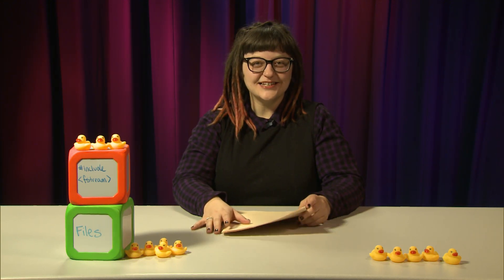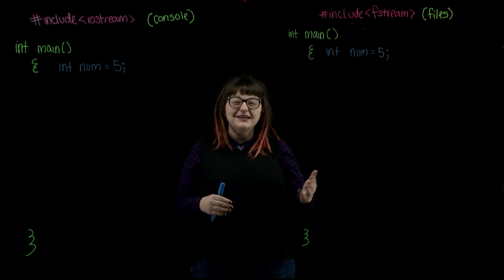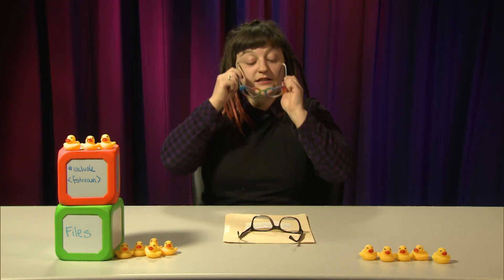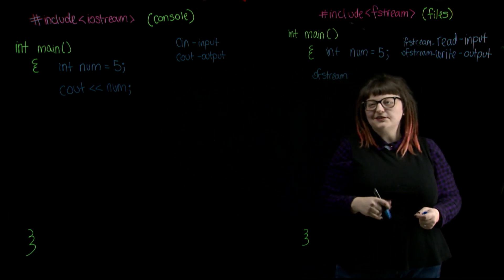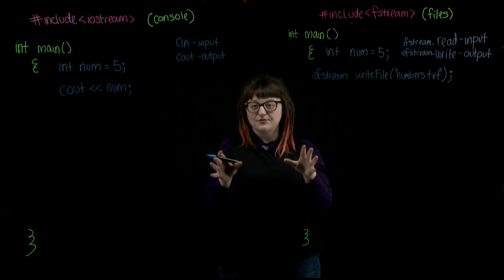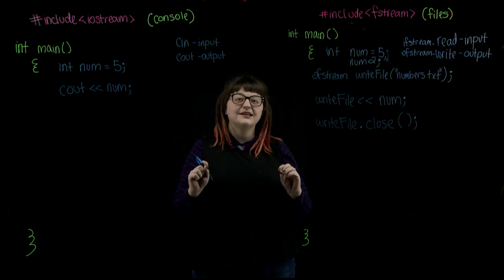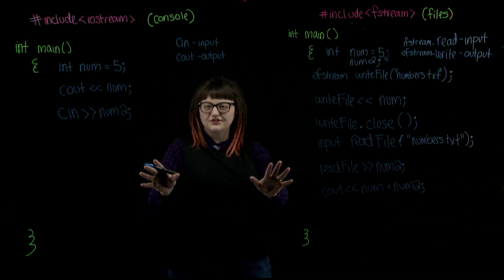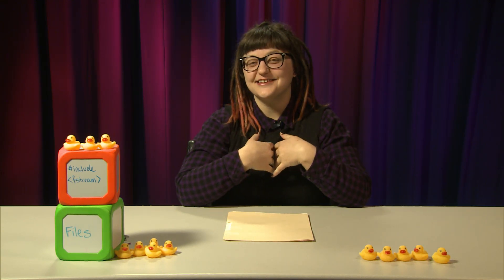#15 - Working with Files in C++ (The Concept Explained)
This video will show you how C++ uses files to read, write, and permanently store data.

0:00 - Opening
0:09 - Introduction
1:30 - Files are a form of input and output
2:12 - Files vs. the console
3:41 - Output to the console
4:05 - Output to a file
4:27 - Introducing. File Objects!
4:34 - What is "Object-oriented programming"?
5:24 - Datatypes of file objects
6:34 - Declaring a file object
13:52 - Testing our Program
15:24 - Closing Exercise

Programming for this series is done in Visual Studio 2019 Community Edition.